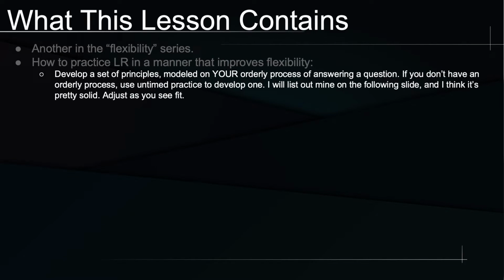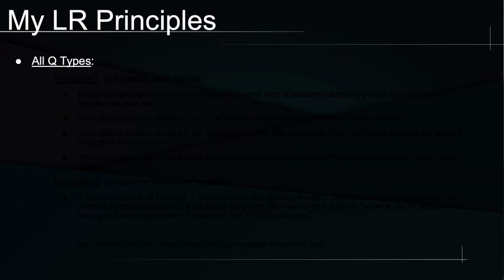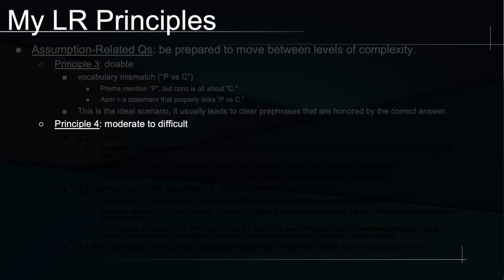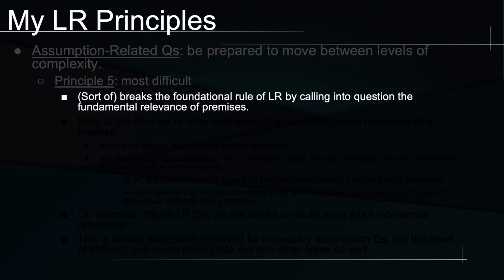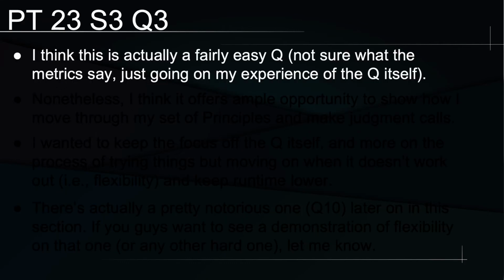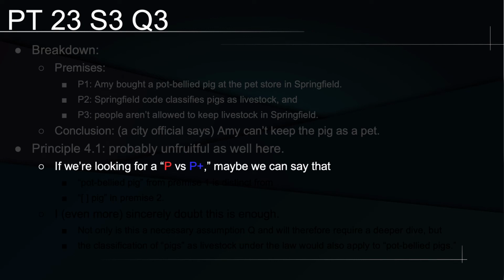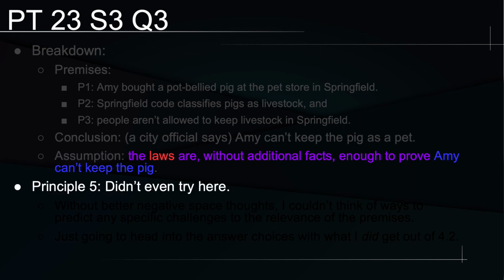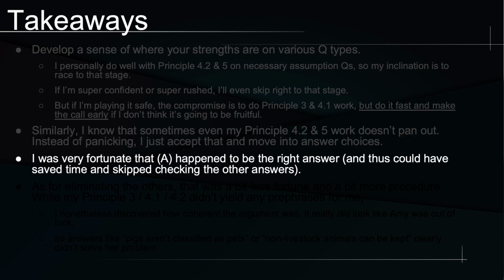How to Practice Being Flexible on LR - LSAT Logical Reasoning Lesson 07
Another lesson in my "flexibility" meta-series. Of the three LSAT sections, LR arguably requires the most flexibility. Unlike my LG and RC lessons on the subject of flexibility, this one focuses much more directly on how to approach your practice in a manner that will yield a flexible approach for you.